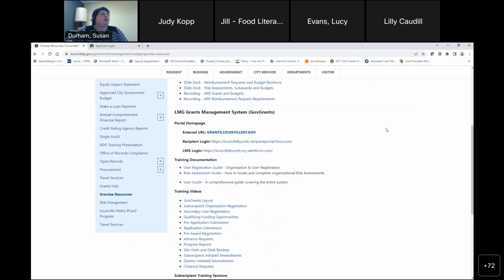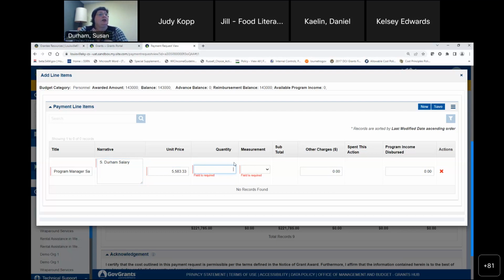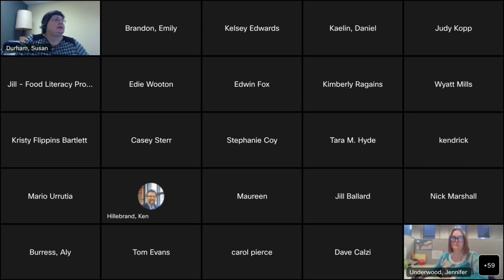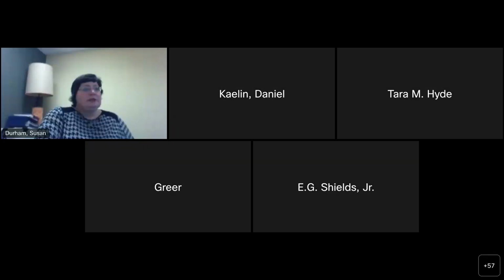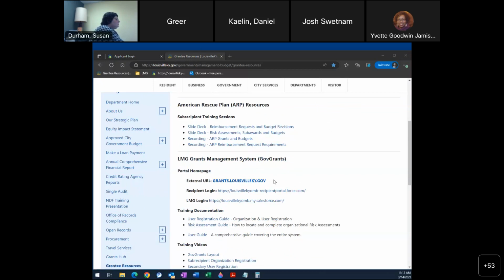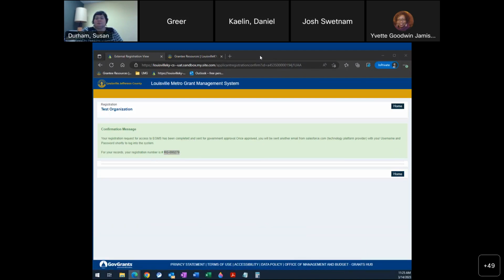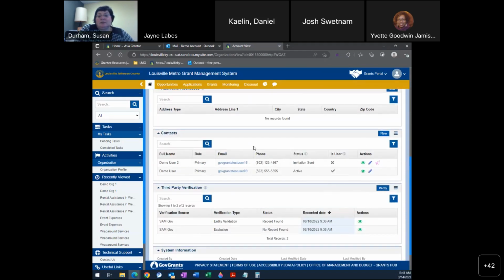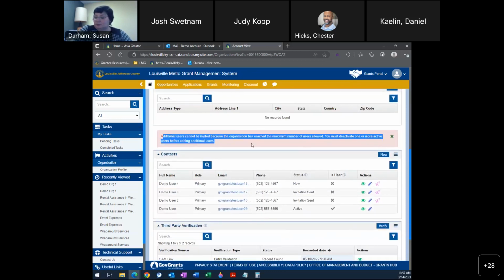Grants Management System Training for ARP Grantees 2023 03 14